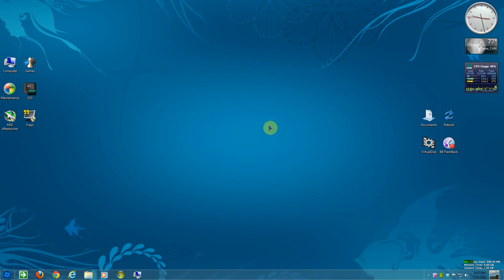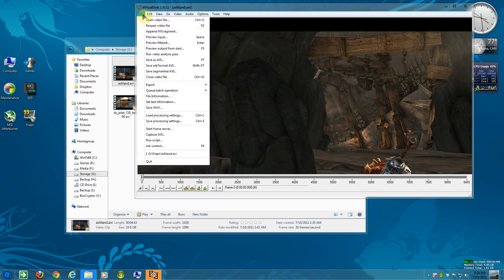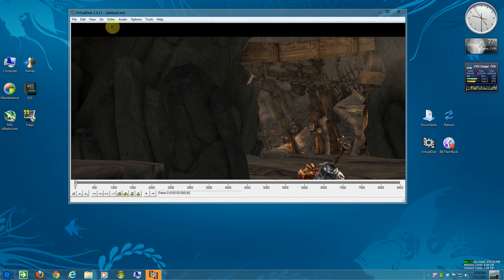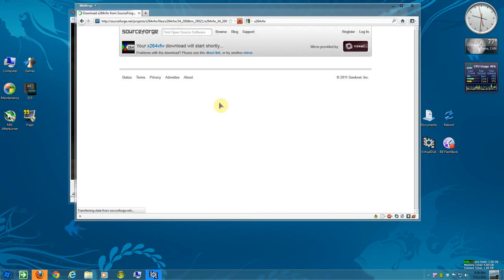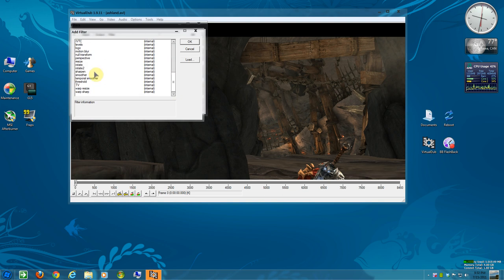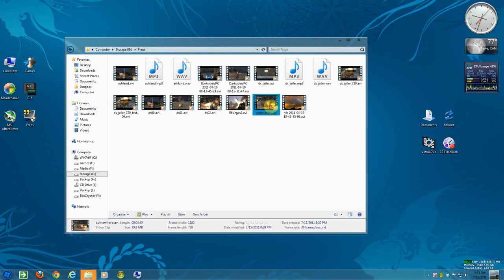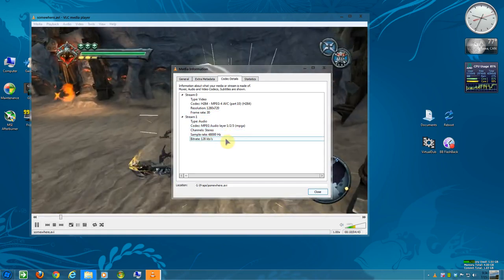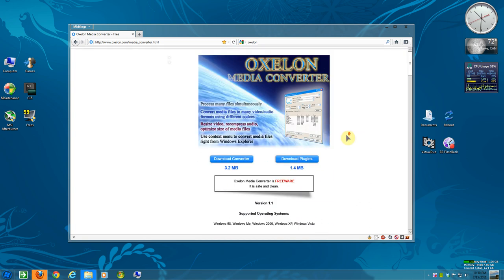Downsize Your FRAPS videos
This video explains how to use Virtualdub, the x264vfw codec and an MP3 converter to greatly reduce the size of FRAPS videos or your screen casts.

All software is freeware/open source, with exception of FRAPS. Please select the the following links to download the software needed.